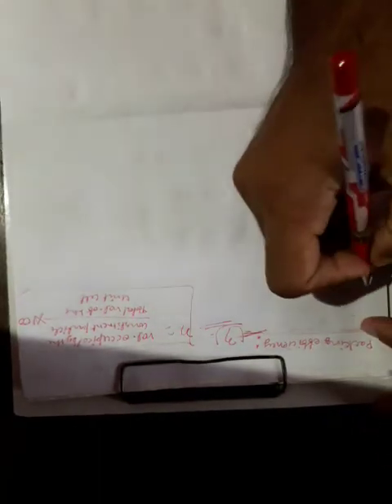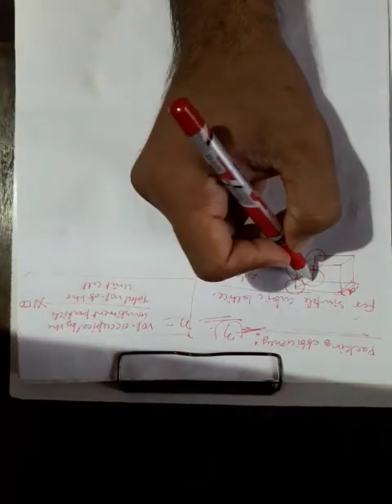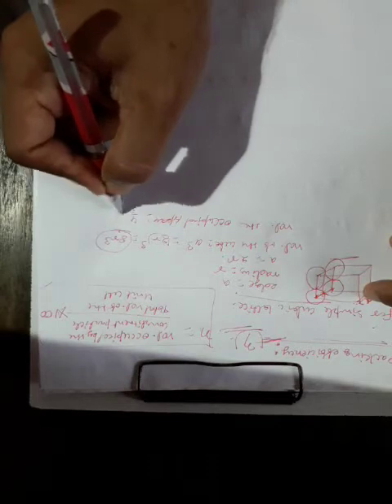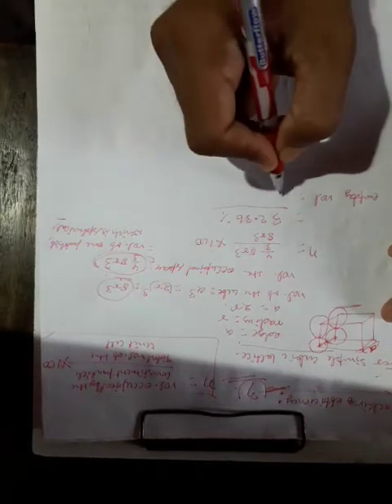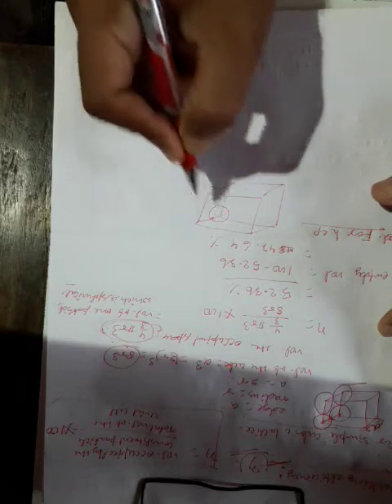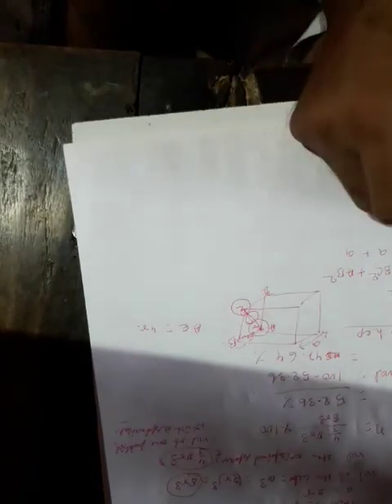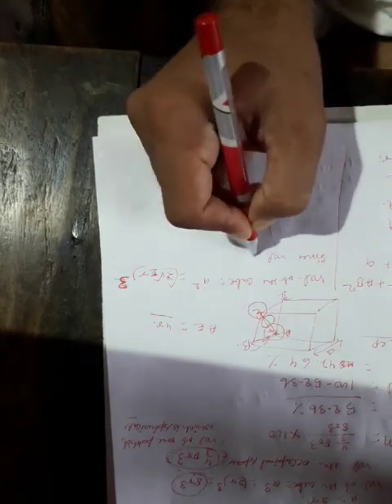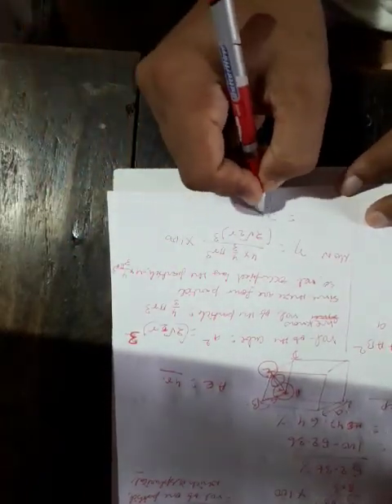Class-XIIth/Solid State/Packing Efficiency